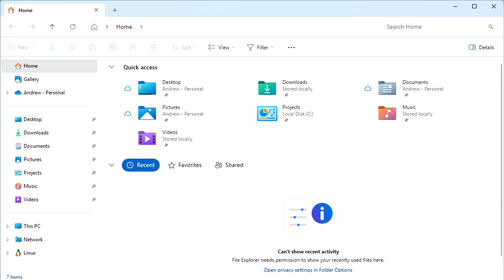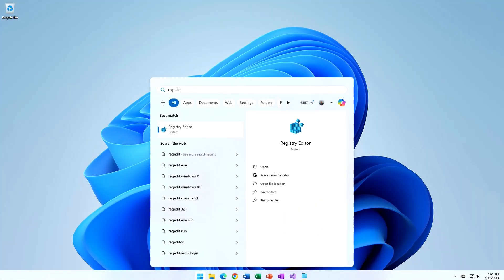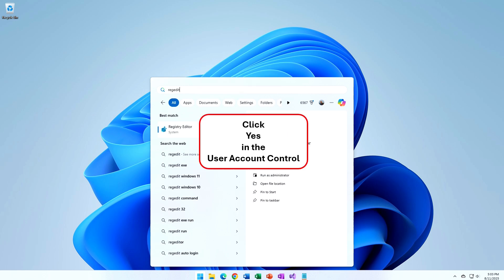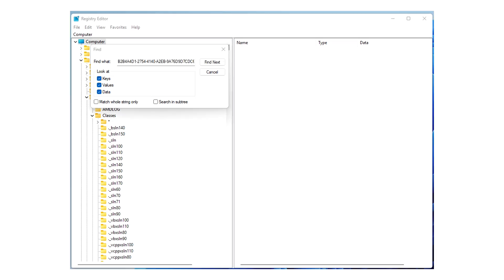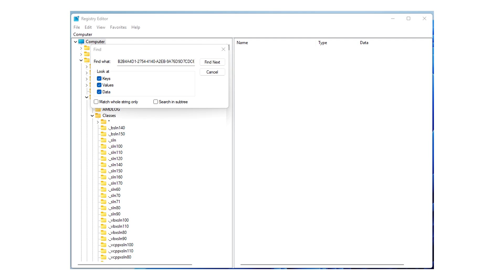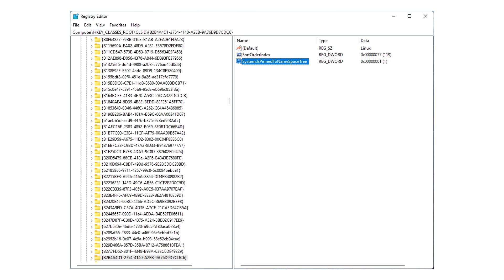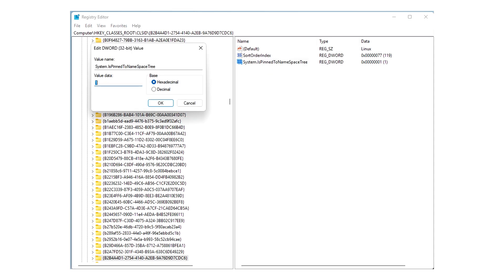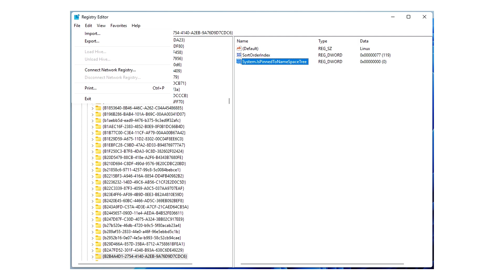Remove Linux icon from MS Windows Explorer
Remove that stray Linux icon you may have in the Windows (File) Explorer
The registry key you are looking for:
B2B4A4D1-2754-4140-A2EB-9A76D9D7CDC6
Copy this key and paste it into the find what text box in the find dialog.
It should be in the
HKEY_LOCAL_MACHINE\SOFTWARE\Classes\CLSID\
section of the registry.
Once the key has been found, change the data value to a zero, click Ok and then file and exit. The icon should be gone.
If this doesn't work, quite honestly, I'm at a complete loss.
I'm not a big Window user, so most aspects of Windows I have to do the same as everyone else. Ask Google. :-)